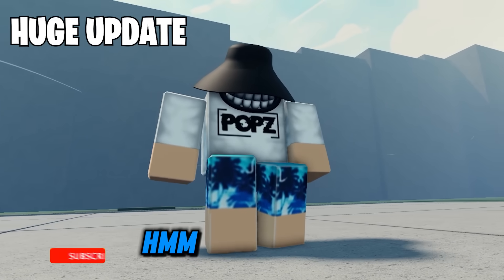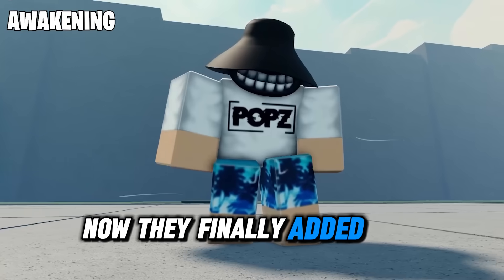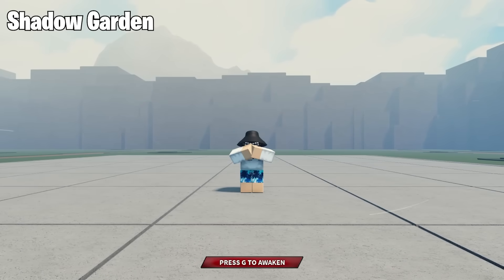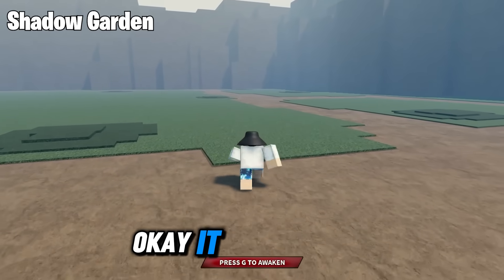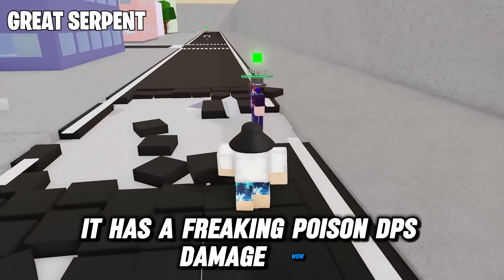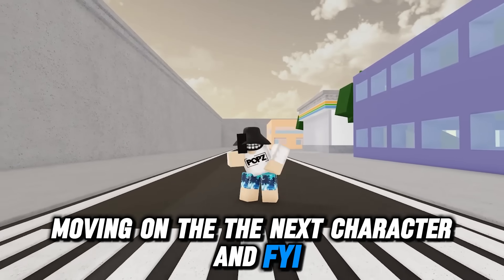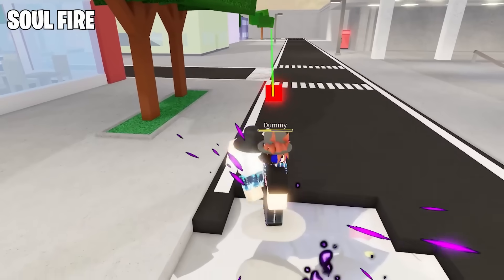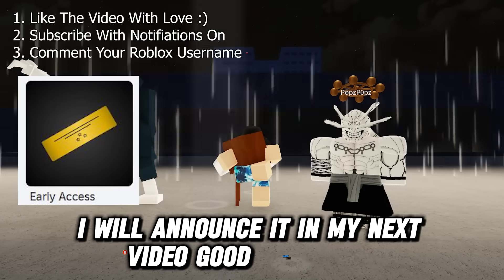Both Roblox Battleground Game Cooked This Update...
Both Roblox Battleground Games Cooking This Update... Sorcerer Battlegrounds & Jujutsu Shenanigans Update. Megumi Domain Expansion and Mahito Awakening.

Roblox is an online game platform and game creation system developed by Roblox Corporation that allows users to program and play games created by themselves or other users.